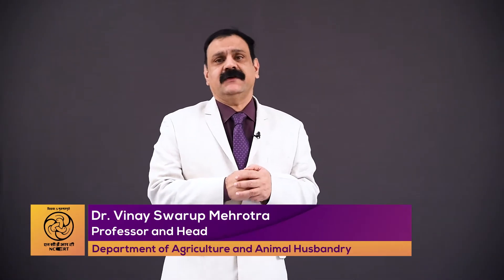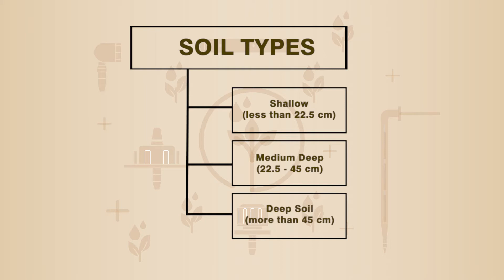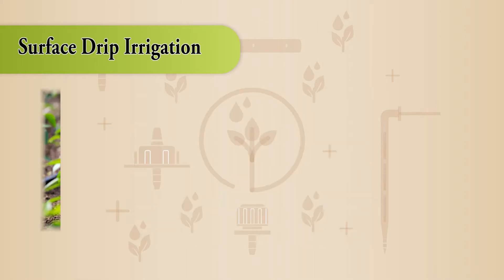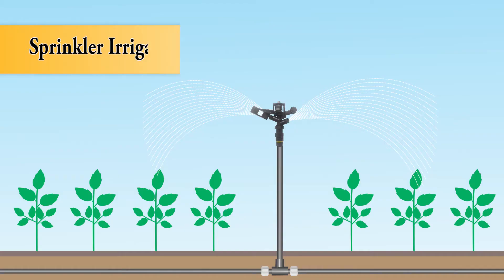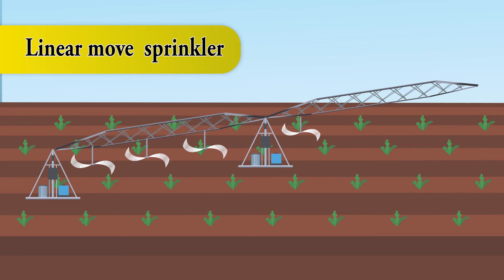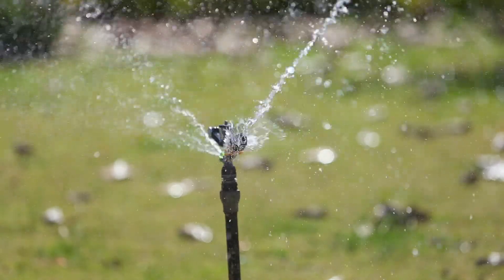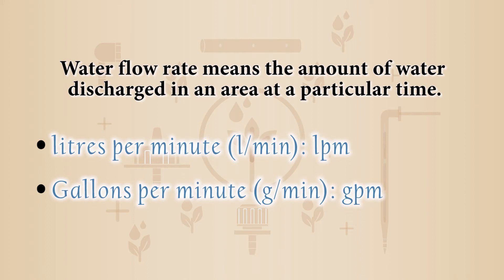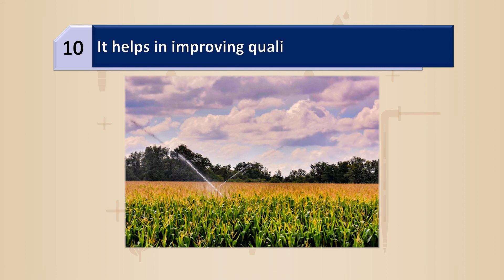U1S1-Micro Irrigation System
Sector: Agriculture | Job Role: Micro Irrigation Technician | Class - XI